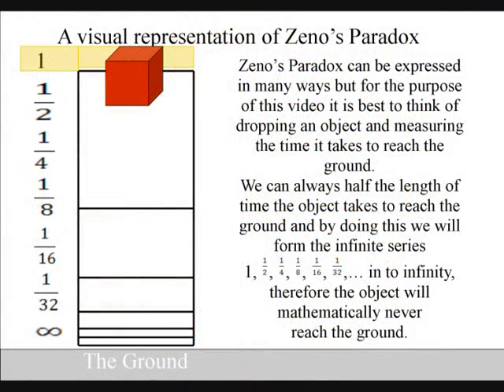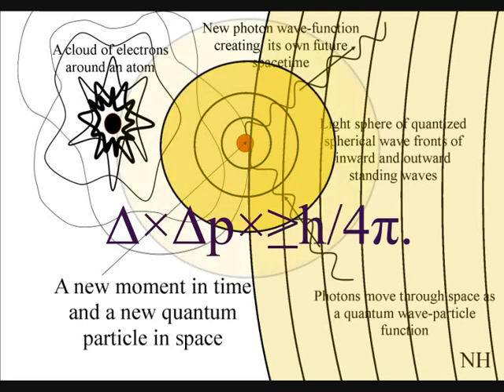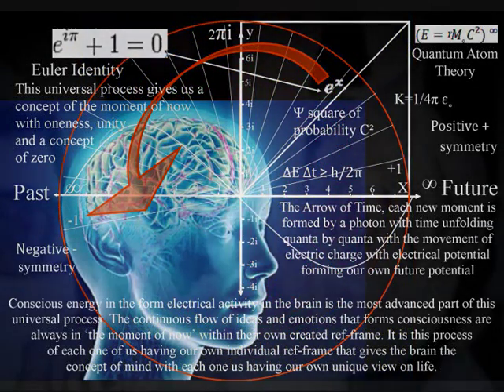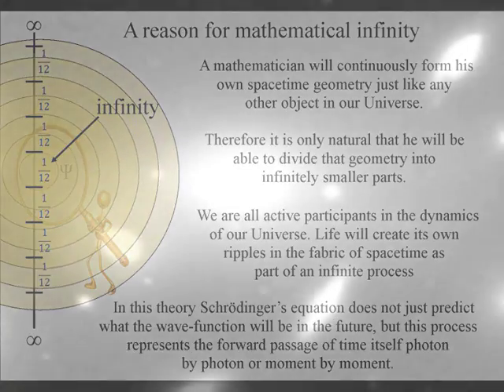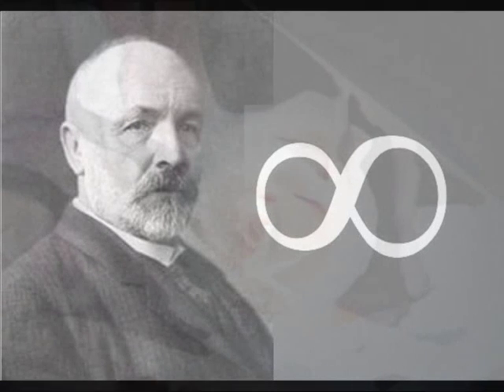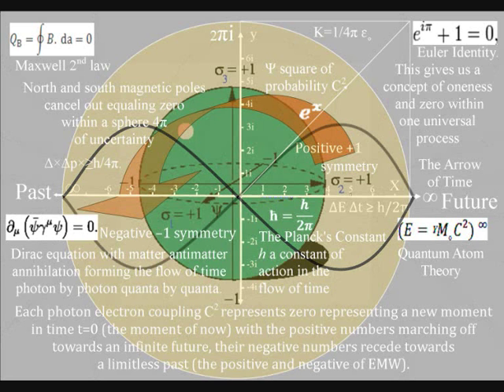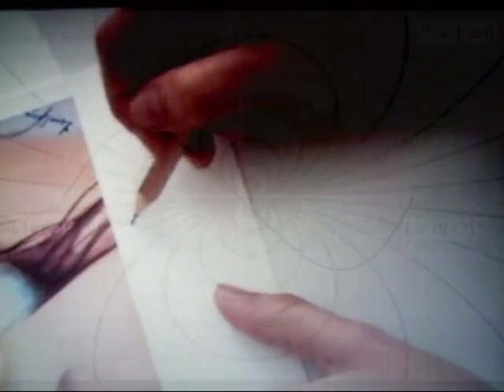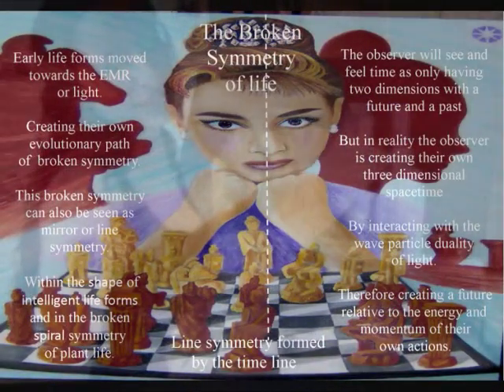Infinity is there within the smallest sphere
People have gone mad trying to understand infinity but this video puts forward the idea that we have mathematical infinity because we have a potential infinity of future possibilities and opportunities that forms the uncertainty of everyday life. This can be explained by physics because in this theory time and space are emergent property formed by a physical process of continuous energy exchange with the future continuously coming into existence light photon by light photon.